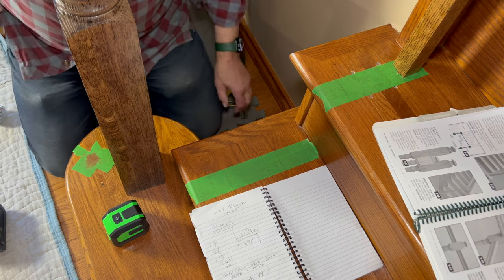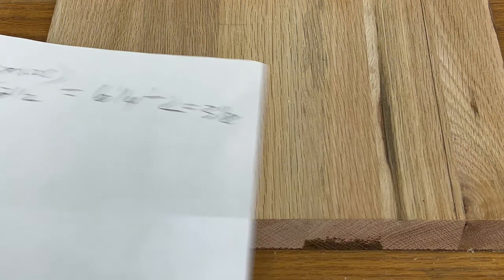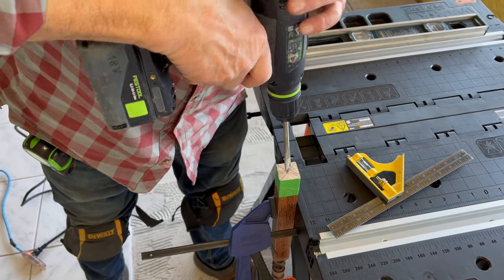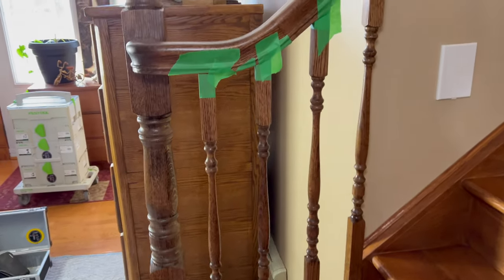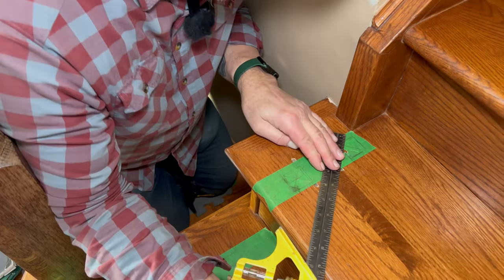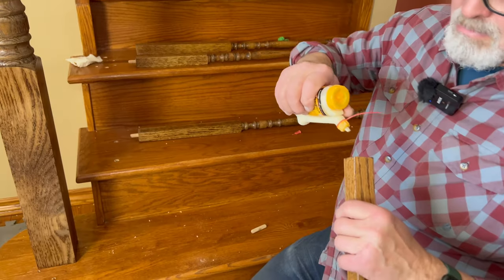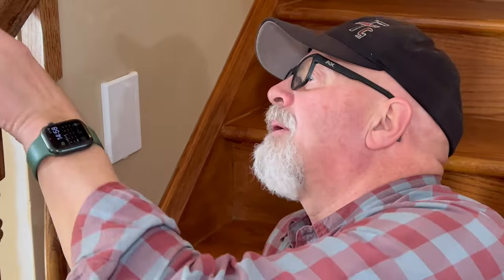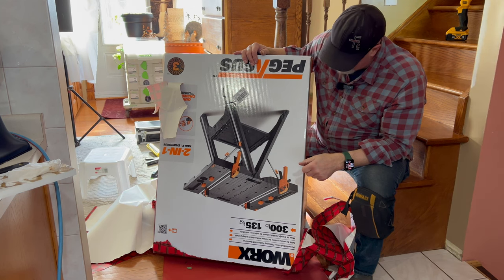Open Staircase Balusters: How to calculate spacing and install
How to calculate spacing and install balusters into hardwood treads on an open staircase using fluted dowels and glue.

Finishing Touch Carpentry supports Adult and Teen Challenge, a Christian-based addiction recovery program.

Liability waiver: Finishing Touch Carpentry and Scott Earl Smith assume no responsibility for the safe usage of tools, and general safety practices. This is not a safety video and all users should research their own safety techniques prior to attempting any of the techniques shown in this video.